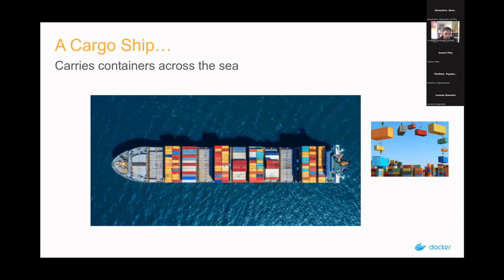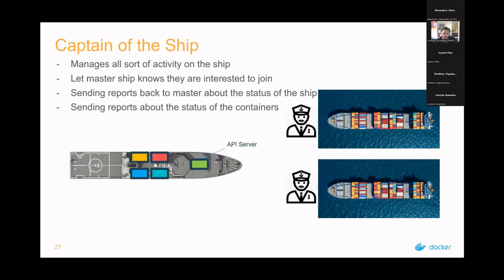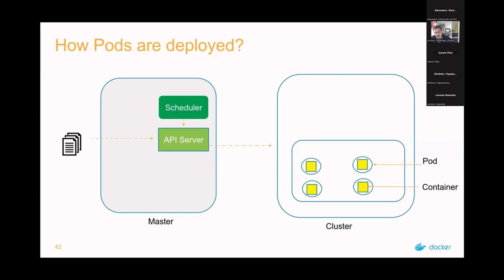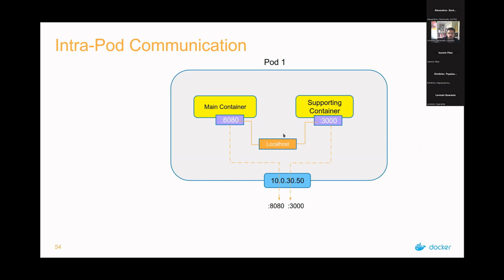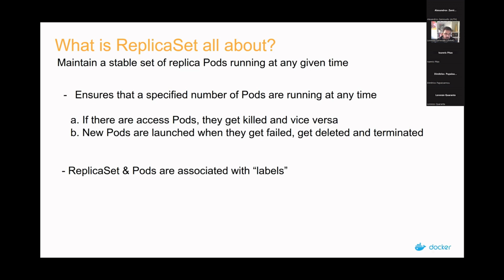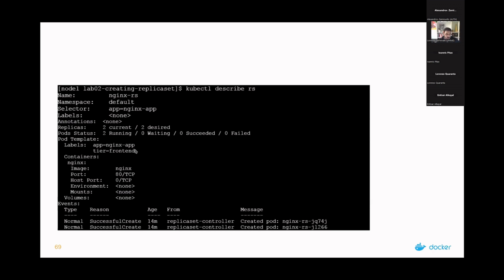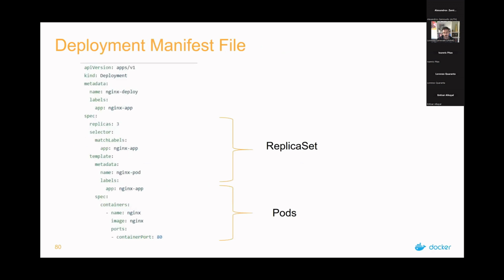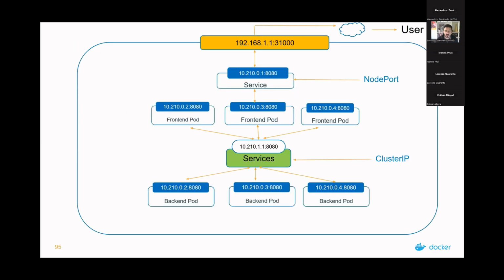Lorenzo Carnevale: Introduction to Kubernetes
Short course on Cloud/Edge Computing for Deep Learning and Big Data Analytics, 19 March 2024